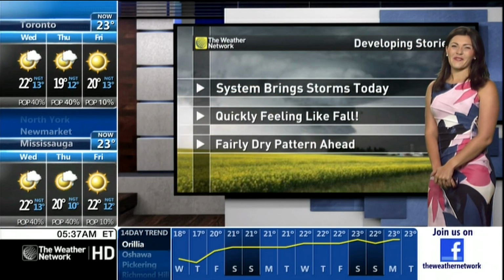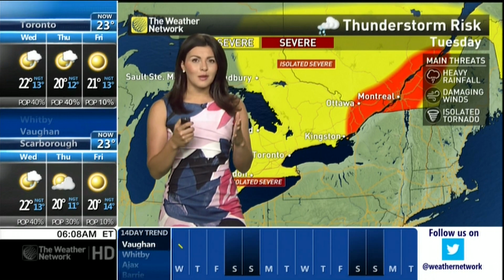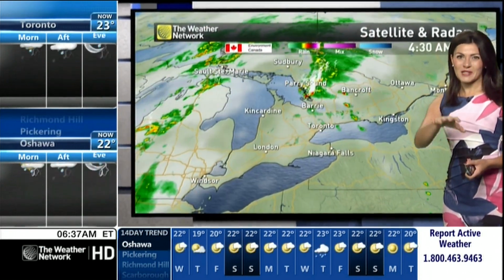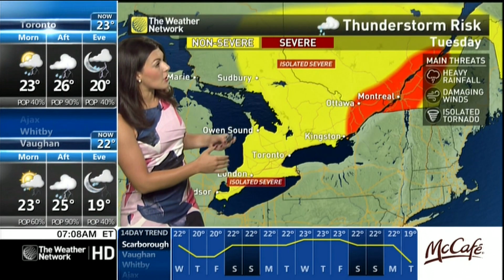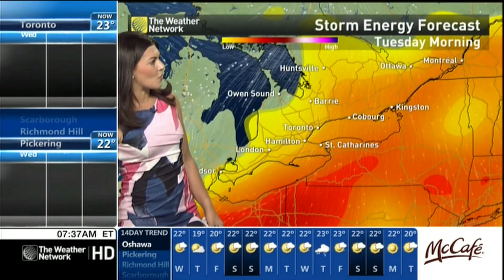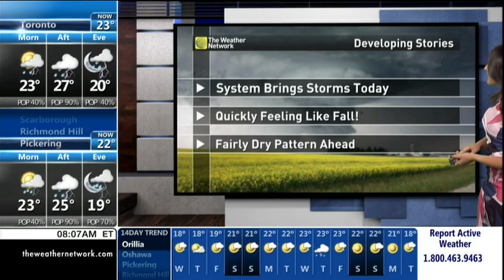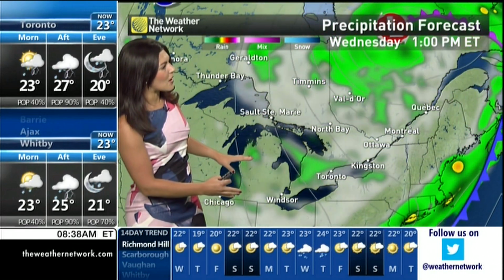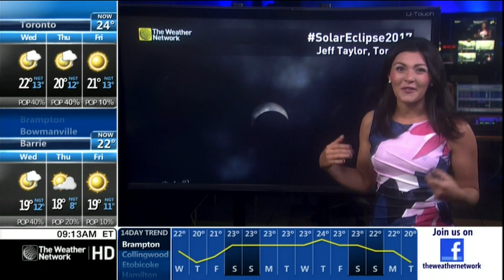Rachel Schoutsen 08/22/2017